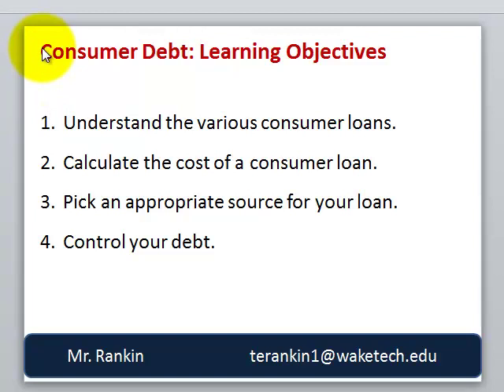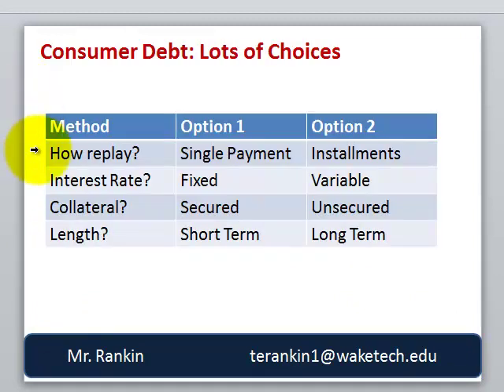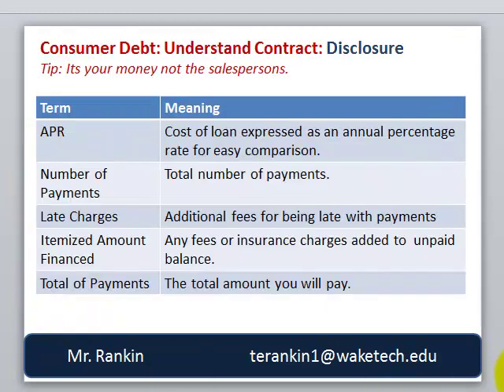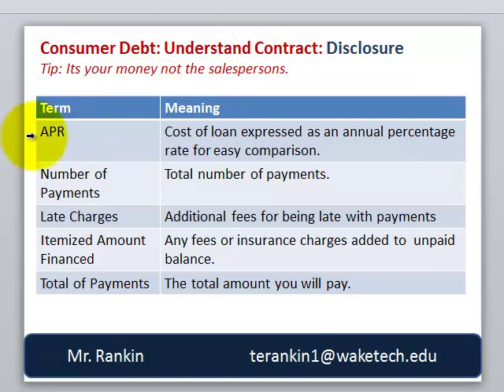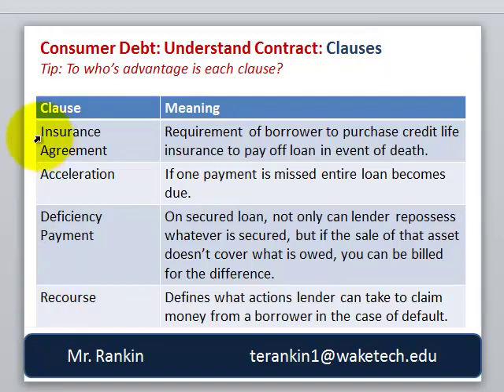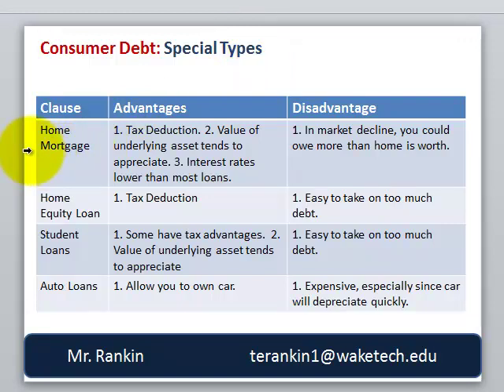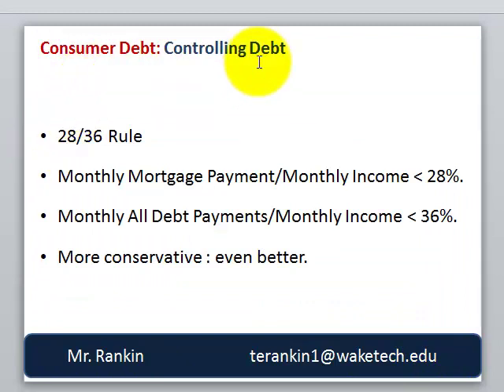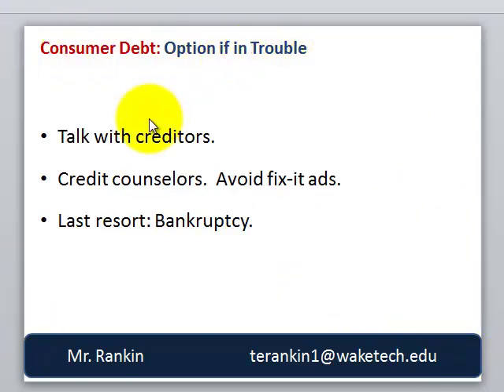BUS 125 Consumer Loans C7